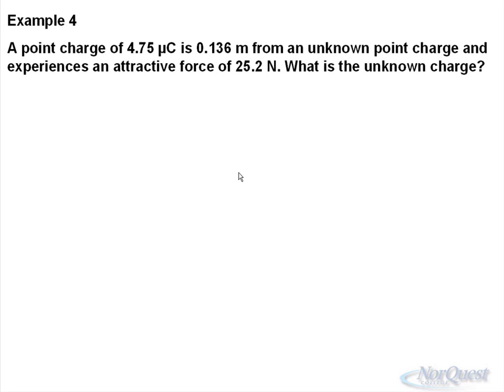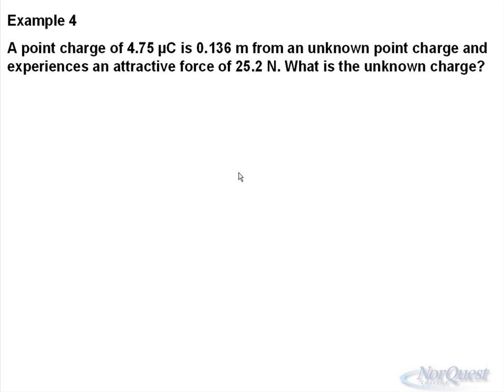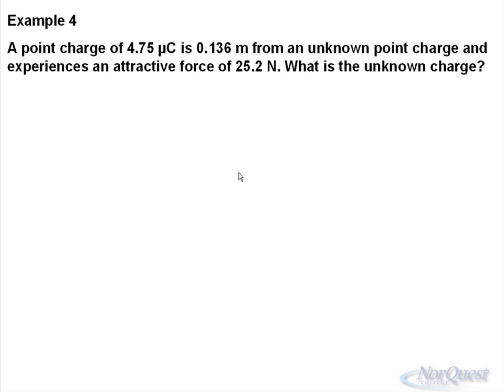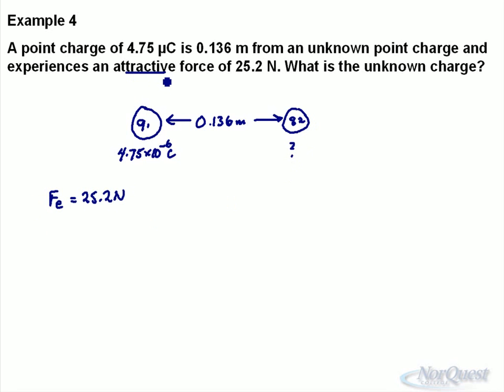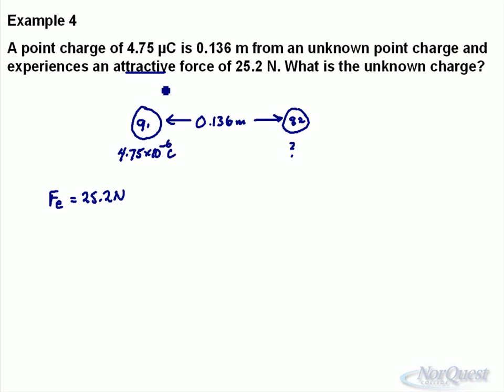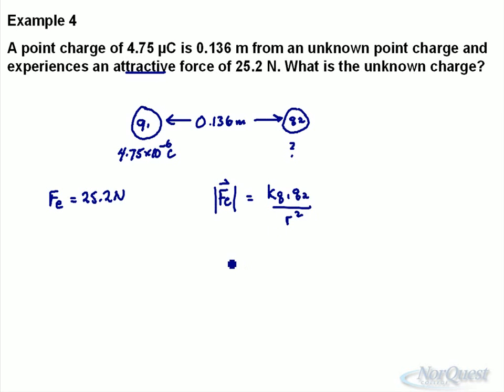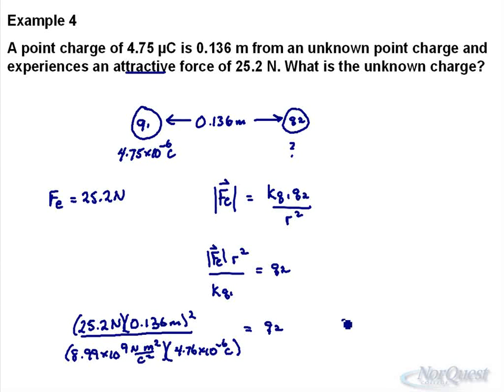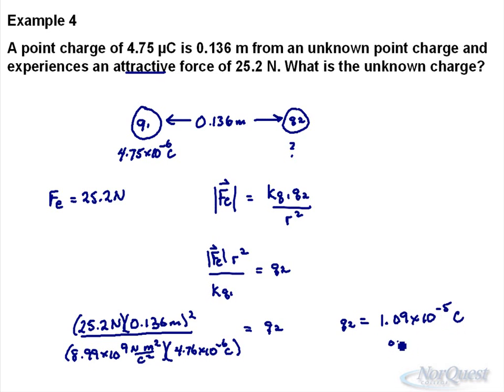U2L1EX4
Electric Forces and Fields. Law of Conservation of Charge. Coulomb’s Law.